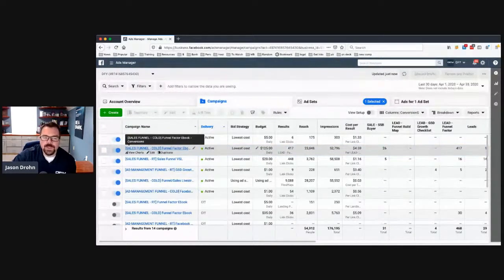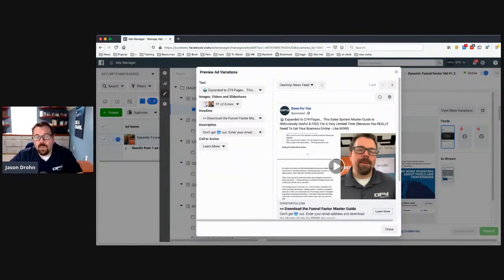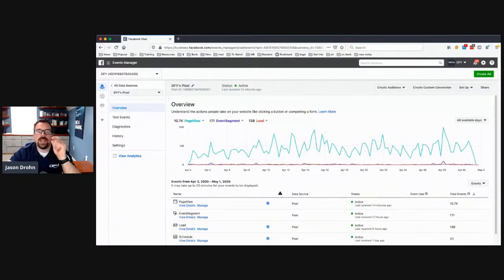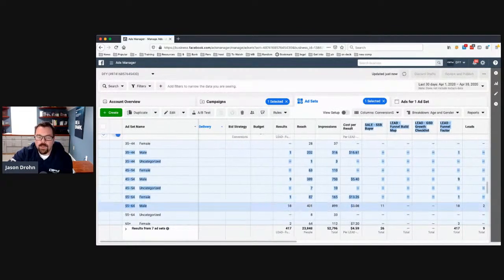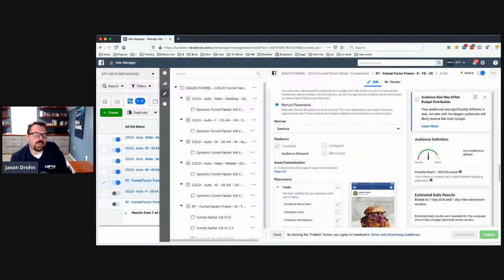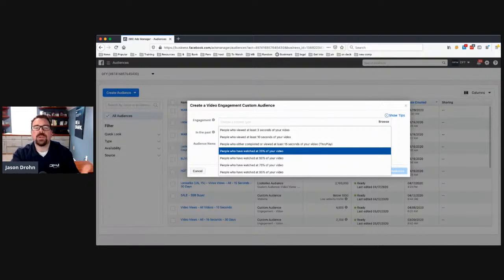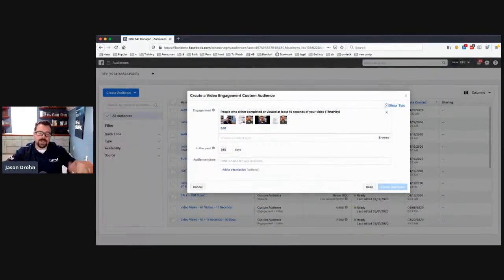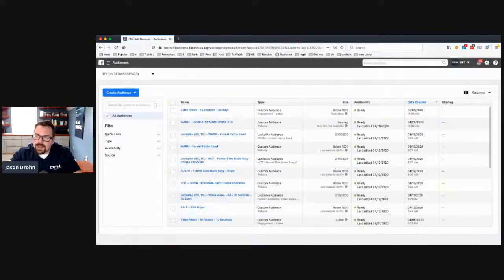GSDdaily 035: Setting Up Facebook Conversion Tracking On Your Facebook Ad Campaigns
Today, we're digging into conversion data and setting up tracking on your Facebook Ads!